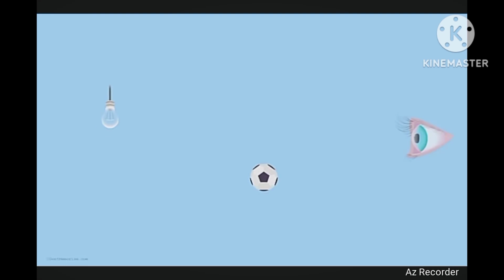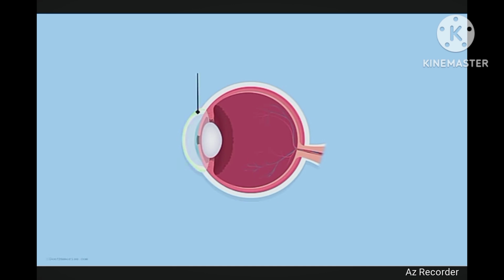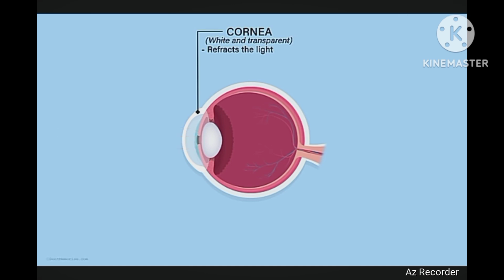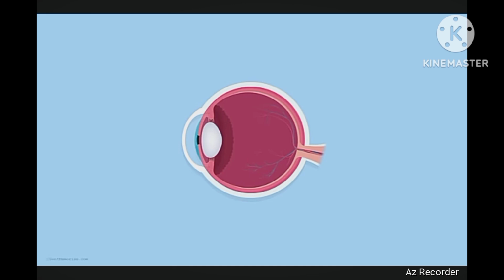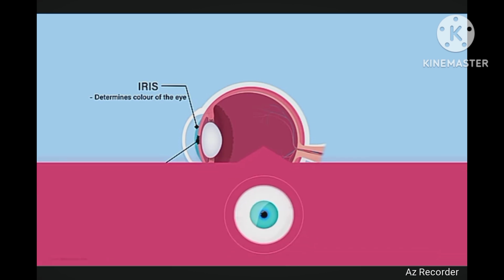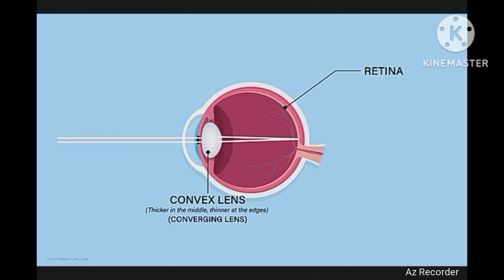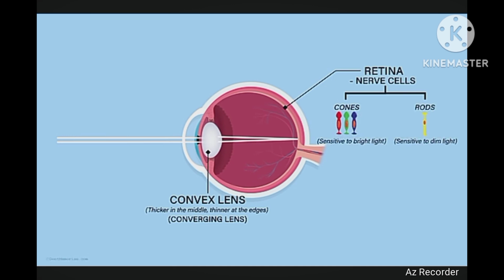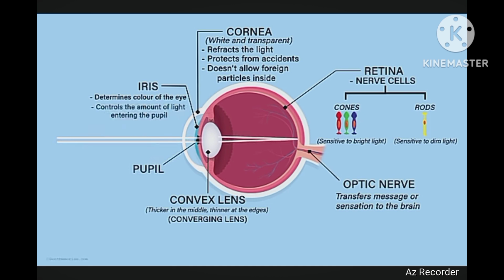Human Eye Structure | Science | Biology | Full Explained